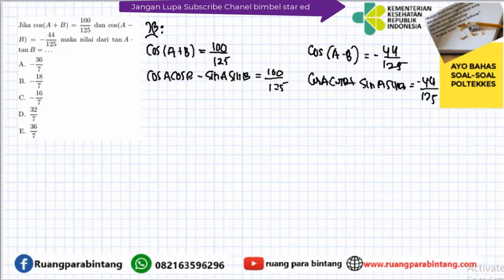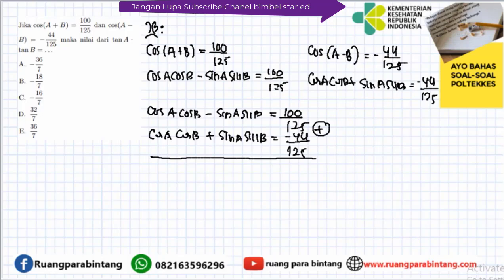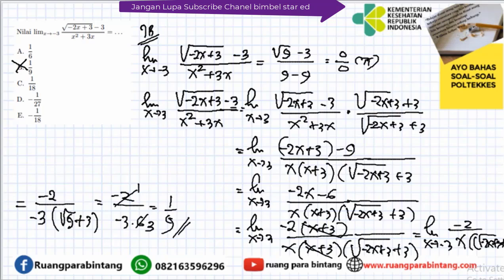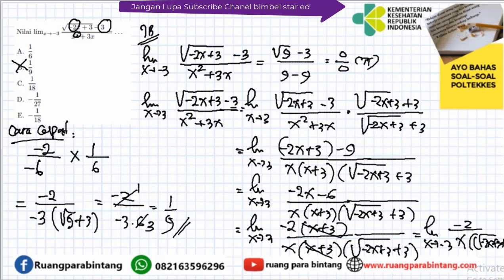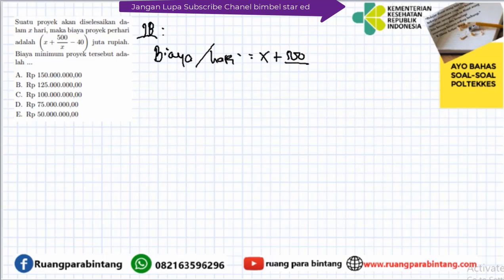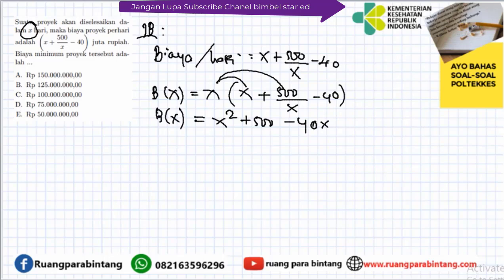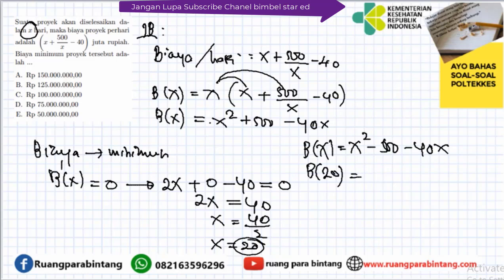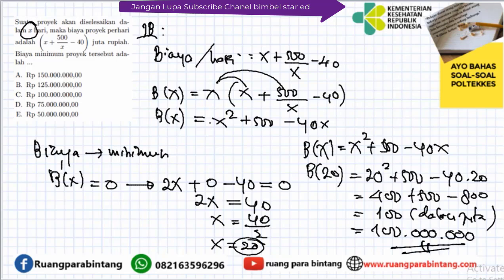Bahas Soal Bocoran Ujian Mandiri Poltekkes 2022 (SIMAMI) -- Part 1 Bidang Matematika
Try out CBT POLTEKKES GRATIS:

Selamat datang di chanel ruang para bintang, chanel berbagi tentang informasi, tutorial dan pembahasan soal-soal khususnya masuk di PTN.
Chanel ini hanya untuk berbagi..

Kali ini kita akan membahas tentang:
Soal Prediksi Pamungkas: Soal Ujian Matematika CBT Poltekkes Gelombang 2 Tahun 2022

info Bimbel Online (WA) : 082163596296